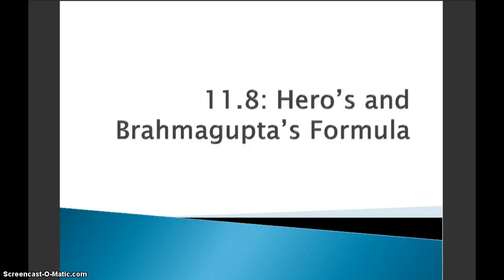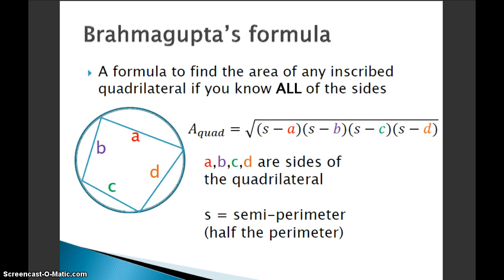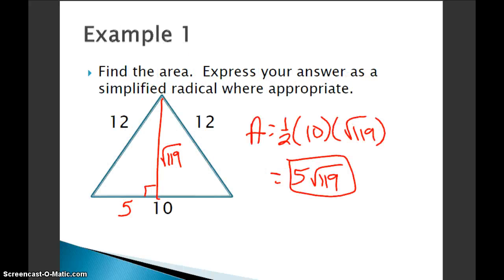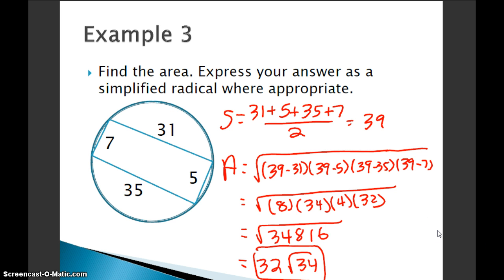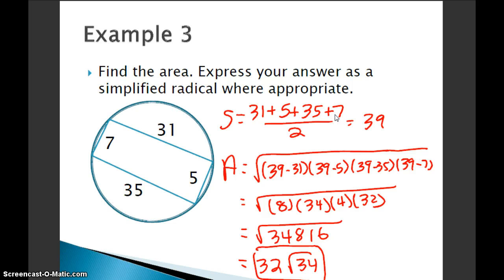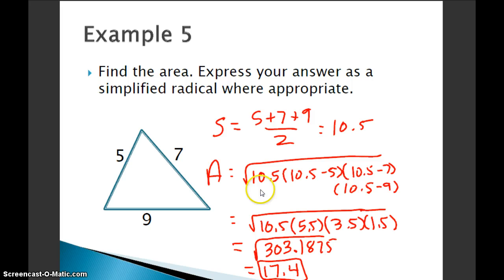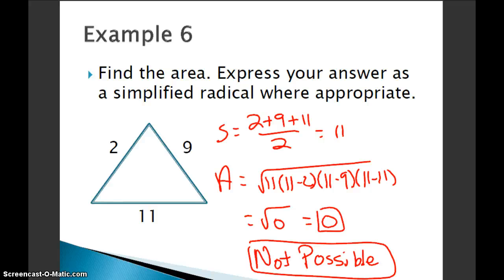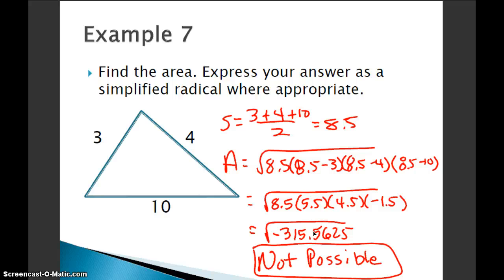11.8 - Hero's and Brahmagupta's Formula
11.8 - Hero's and Brahmagupta's Formula